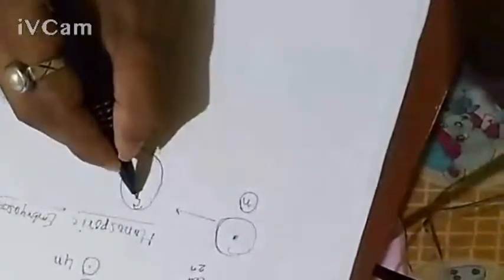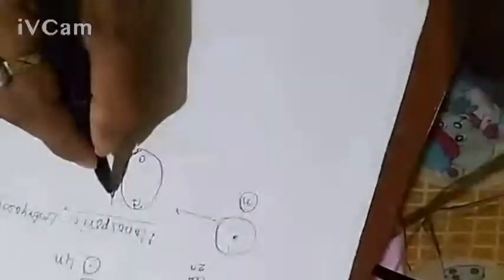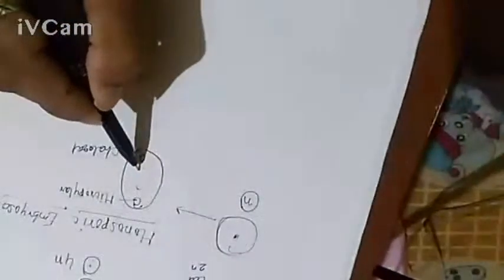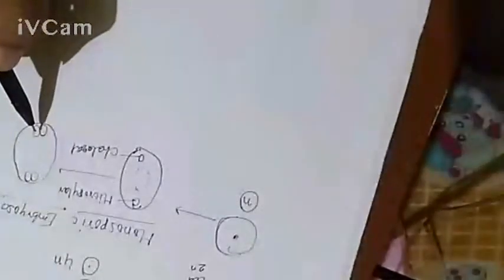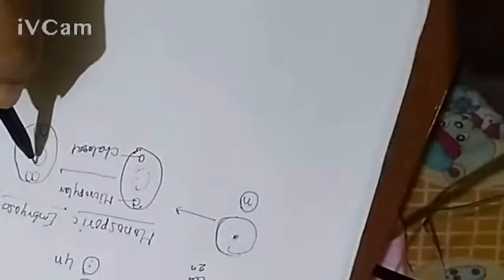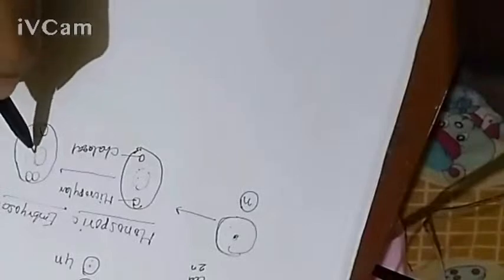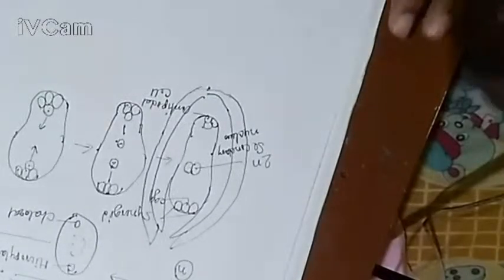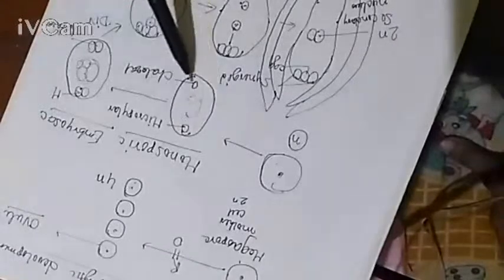Female gametophytic devolopment of angiopserm !megagametogenesis process !monosporic devolopment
we provide proper online  master class for class ix & x ,11& clas12(cbse &icseand bsc) regularly.  If you have any problems from this chapter, you can write comment , we shall solve your problem.Beside  master classes, we also provide proper free online coaching for  NEET/ IIT exam preparation . If you are interestd ,come & join with us for free online classes.  our whattsapps no-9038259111/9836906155. face book -Luminous Institute